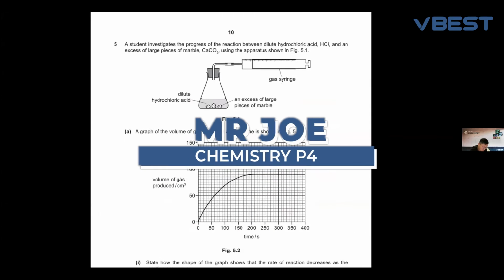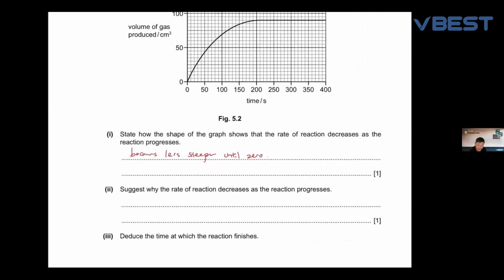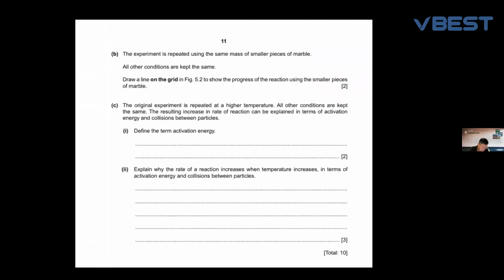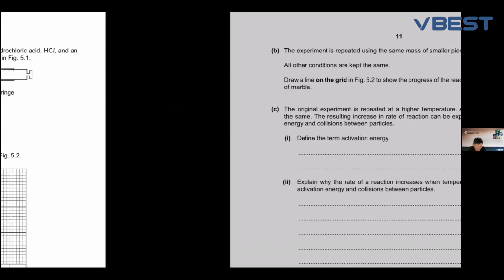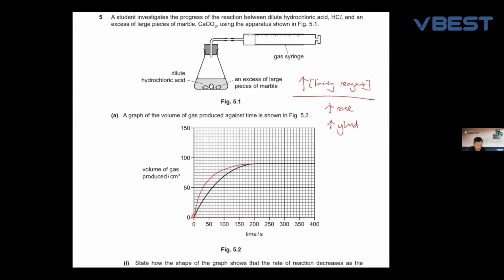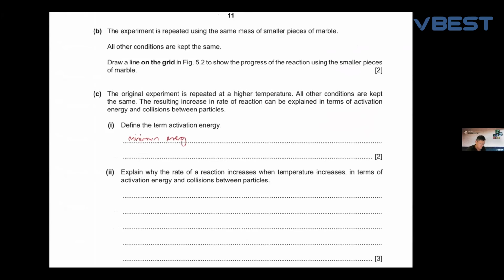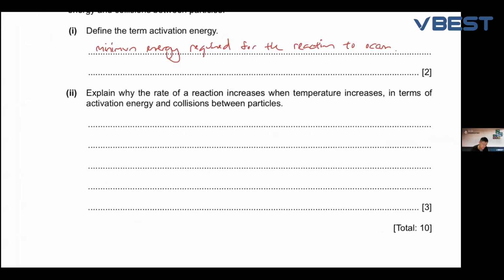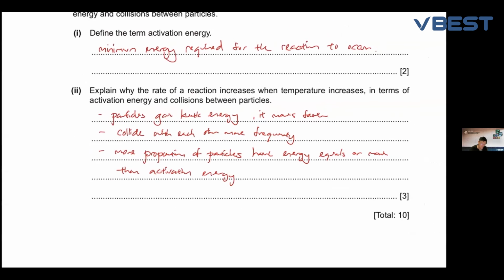Solving a question in chemistry paper 4 | Chemistry P4 IGCSE Live Marathon by Mr Joe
In this IGCSE Live Marathon series we have one of our very own Mr Joe here talk about how to solve a question in chemistry paper 4